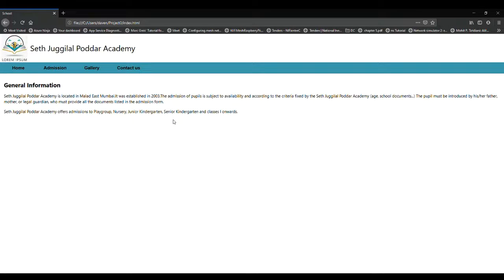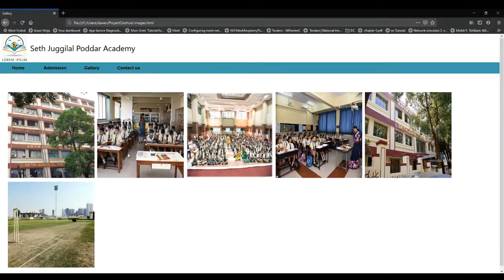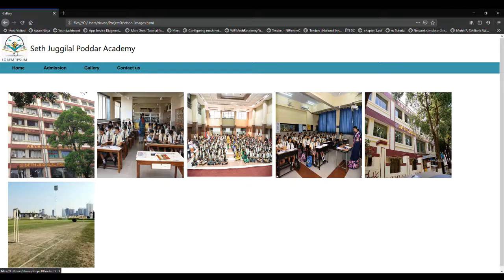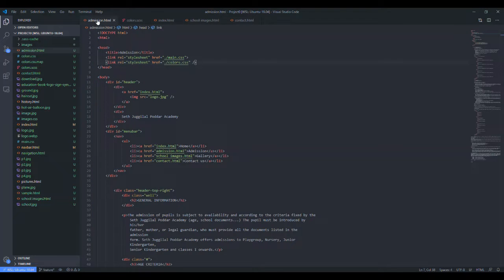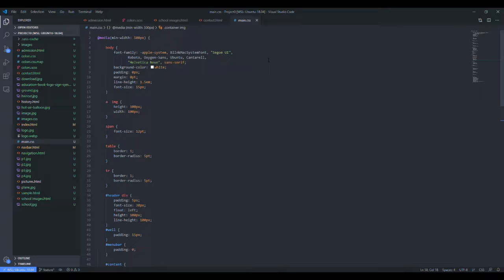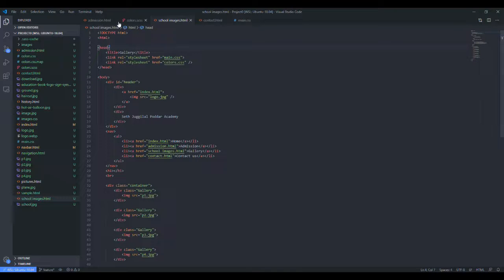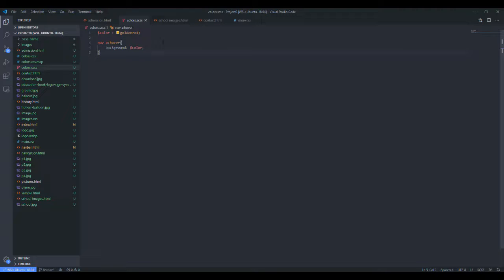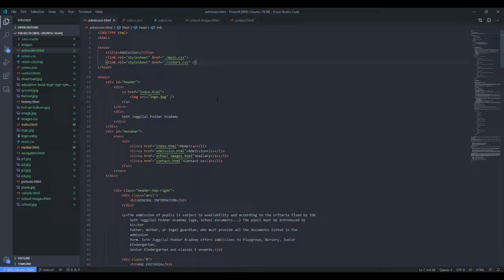Web development with HTML